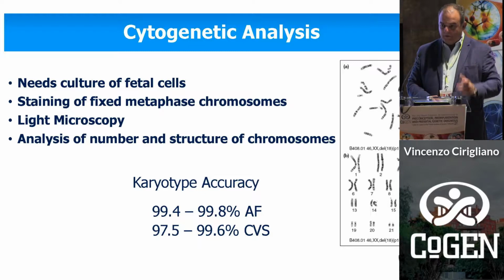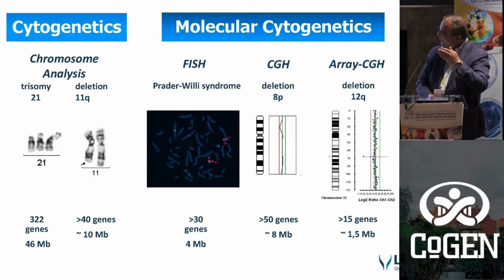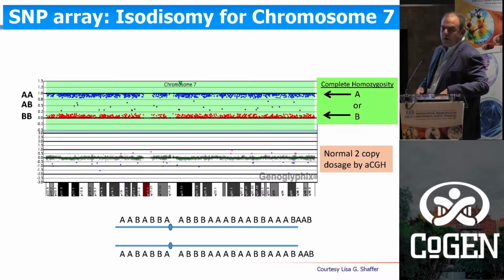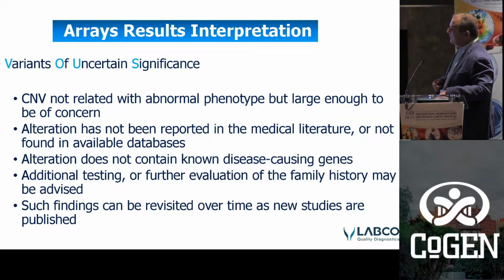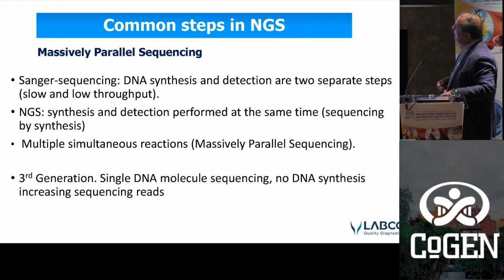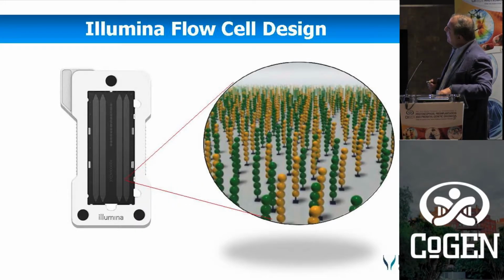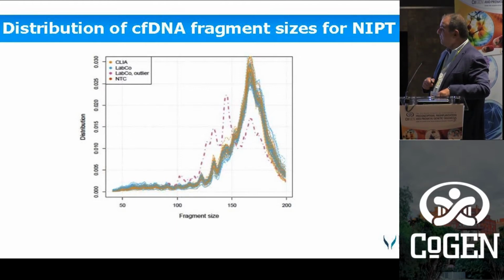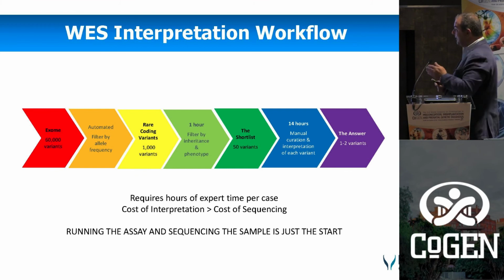Update on Laboratories Technologies | Vincenzo Cirigliano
Update on Laboratories Technologies
Vincenzo Cirigliano, Spain
CoGEN Congress 2017
Barcelona
The Congress focuses on Innovation in Preconception, Preimplantation and Prenatal Genetic Diagnosis, including:
preconception carrier screening
evaluation of chromosome copy number in human embryos and oocytes